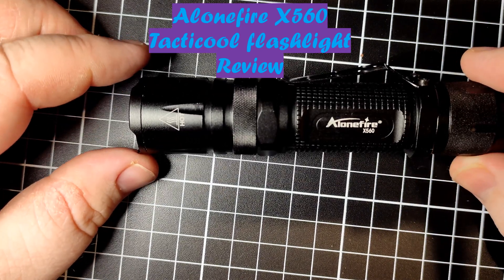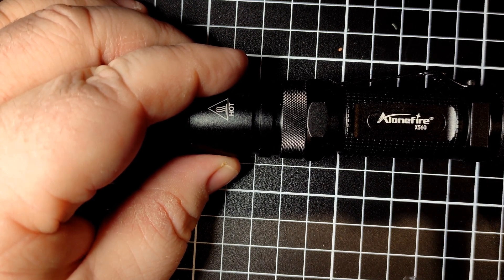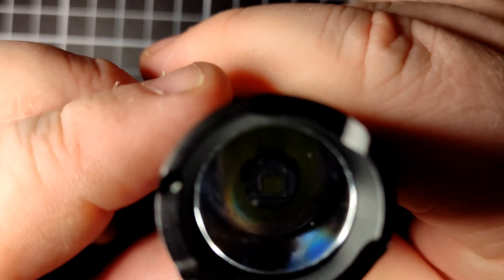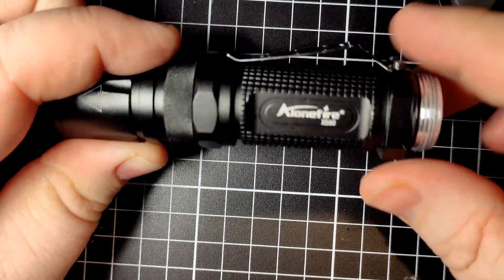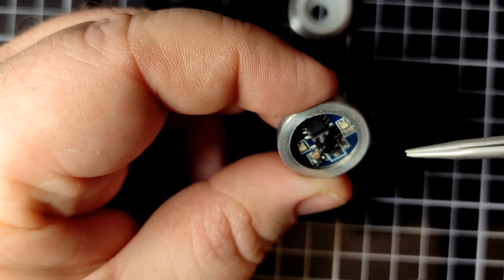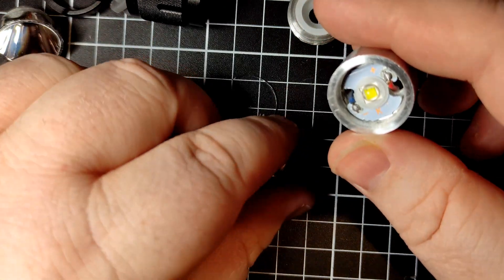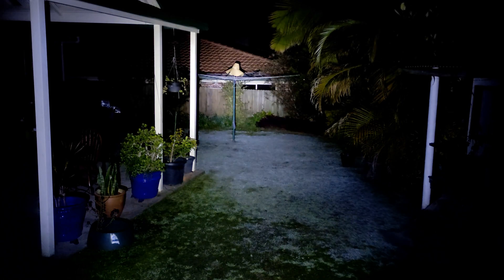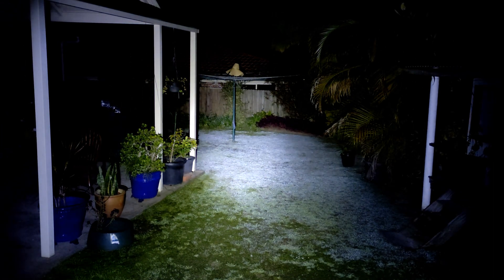Alonefire X560- The Tactical EDC Flashlight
Hey folks this review is about the Alonefire X560 tactical style flashlight, the Alonefire X560 is a single cell 18650 flashlight that can be found on Aliexpress for around 10 USD. The Alonefire X560 is a tactical looking flashlight that has good build quality and decent output at 600-700 lumens all for around 10 USD.

Time stamps
00:00 Intro
01:46 Alonefire X560 LED specs
02:34 Alonefire X560 Output Lumens
02:55 Alonefire X560 Candela Output
03:24 Alonefire X560 Modes
04:23 Alonefire X560 Size specs
05:40 Alonefire X560 Overall specs
07:12 Alonefire X560 disassembly
09:06 Alonefire X560 Driver
10:55 Alonefire X560 Beam shots